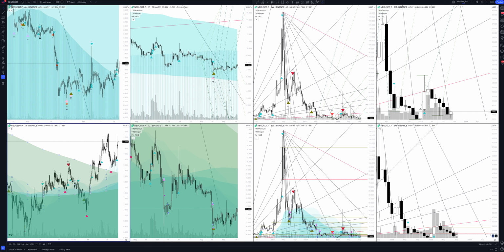NEO / TETHERUS PERPETUAL FUTURES forecast, (NEO / TETHERUS PERPETUAL FUTURES) analysis today and 202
In this video you will see a complete overview and professional analytics of NEO / TETHERUS PERPETUAL FUTURES on all time intervals, and also learn how to buy or sell NEO / TETHERUS PERPETUAL FUTURES today and next week. Considering that we are analyzing monthly timeframes for NEOUSDT.P, this will help you make forecasts for any time interval. Whether you are a trader starting from scratch or an investment enthusiast, this video will definitely give you a complete understanding of the market situation.

If you are interested in the NEO / TETHERUS PERPETUAL FUTURES price forecast for today and tomorrow, see the NEO / TETHERUS PERPETUAL FUTURES analytics on the hourly interval.
If you are a trader and you are interested in the price forecast NEO / TETHERUS PERPETUAL FUTURES for the day, look at the analytics NEO / TETHERUS PERPETUAL FUTURES on the daily timeframe.
If you are an investor and you need a price forecast Neo for a week, look at the analytics NEO / TETHERUS PERPETUAL FUTURES on a weekly interval.
If you are a professional investor and you are interested in the Neo price forecast for 2023, see the NEOUSDT.P analysis on a monthly interval.

All analytics are done using the professional trading indicator The Waved™ Premium. In it you will find trading signals for NEO / TETHERUS PERPETUAL FUTURES, VSA analysis Neo, technical analysis NEOUSDT.P, divergence signals for NEOUSDT.P, review of trading patterns. And you will find out whether the price will goes up or down in the near future. Formerly known as Antshares, NEO is a recent iteration on Ethereum's smart contracts. NEO uses a unique blockchain algorithm that improves upon Ethereum's model. While the basics still apply, it also supports decentralized commerce, identification and digitization of several assets. NEO also closes loopholes that have caused some Ether contracts to be vulnerable to hackers.